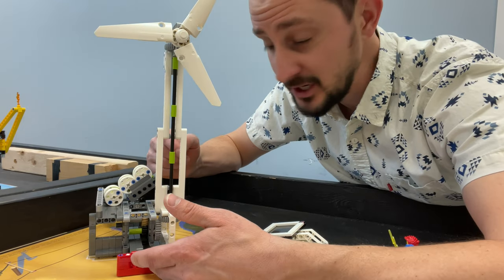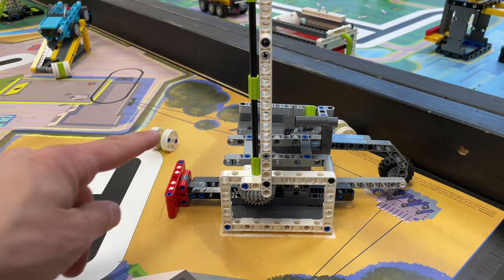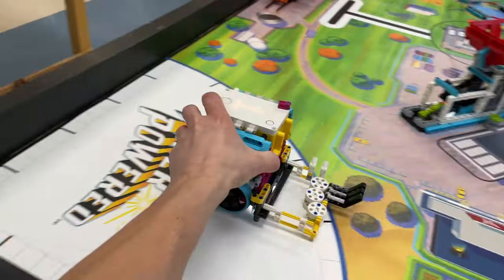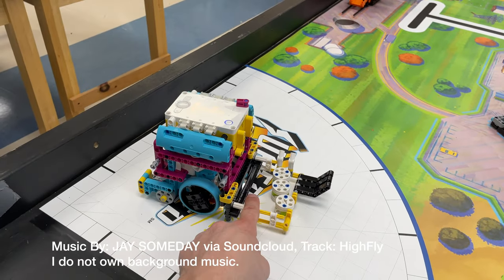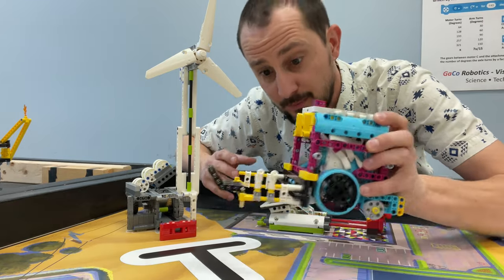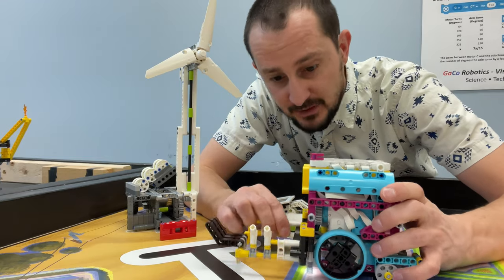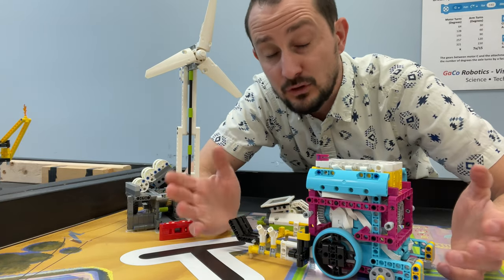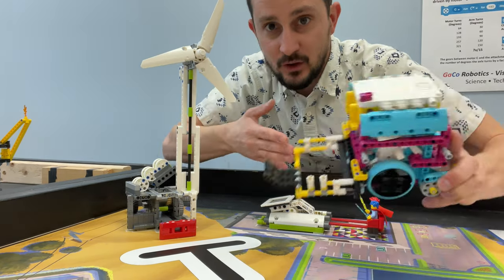Wind Turbine: FLL SuperPowered: FIRST LEGO League 2022-2023 Season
In this video i talk about the wind Turbine Mission!

Poster Credit: GaCo FRC Team 1629